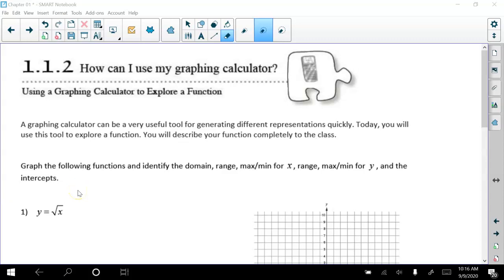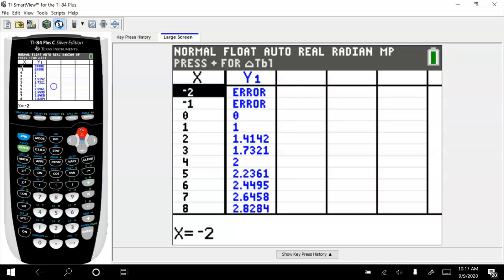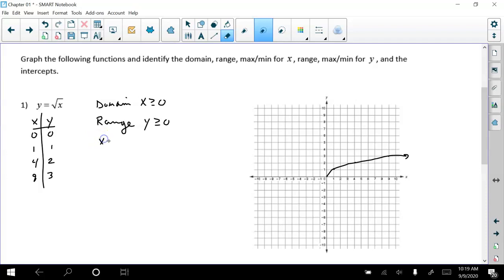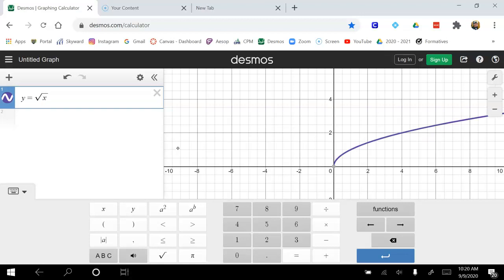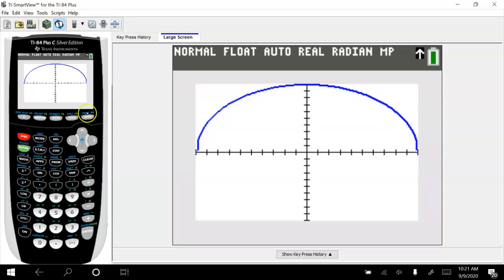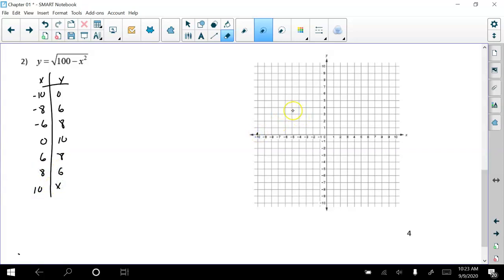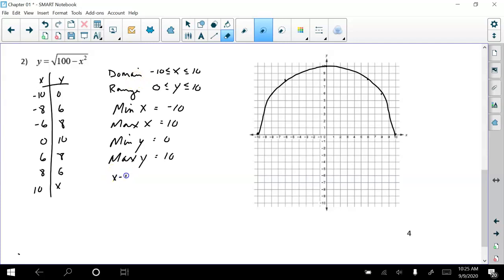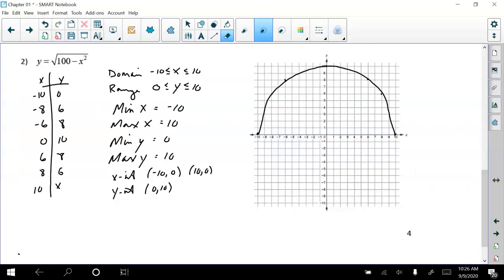Algebra II 1.1.2 (Part 1)